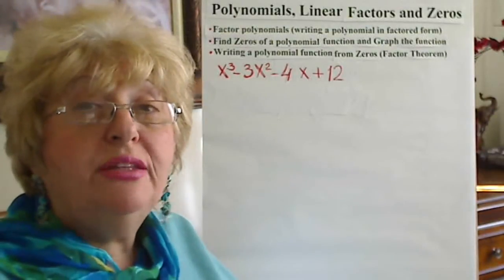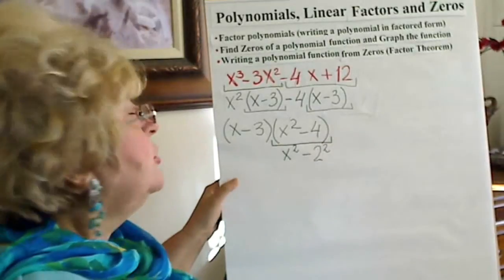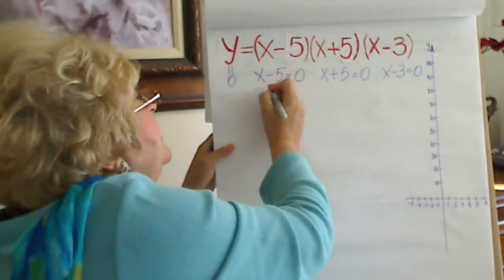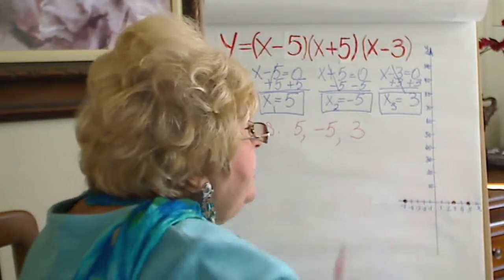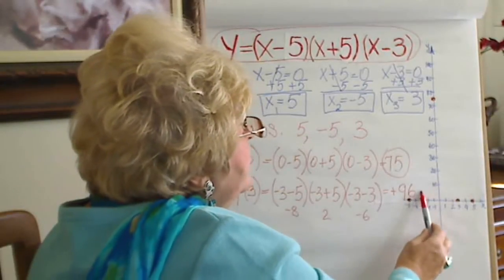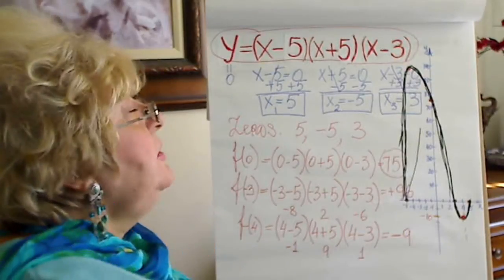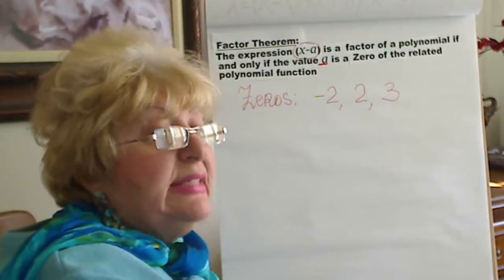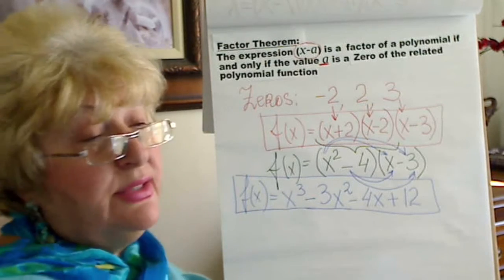Chapter 5 2